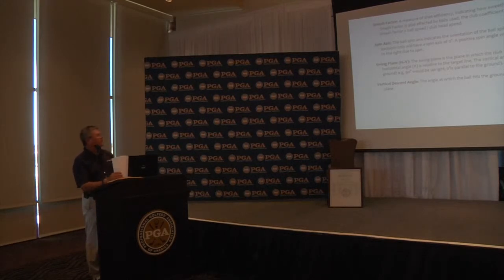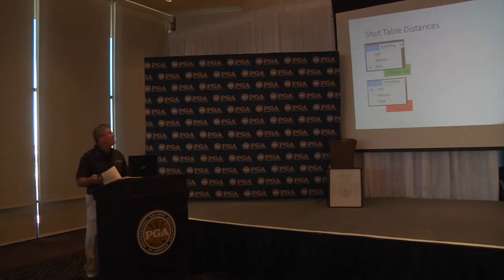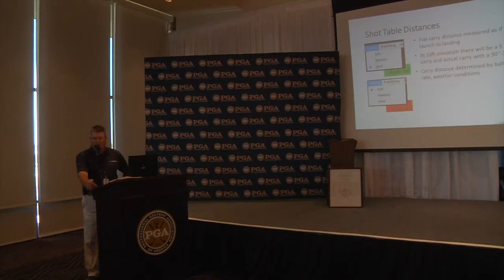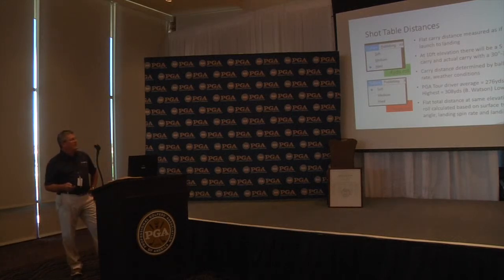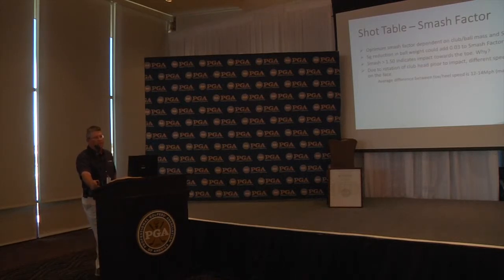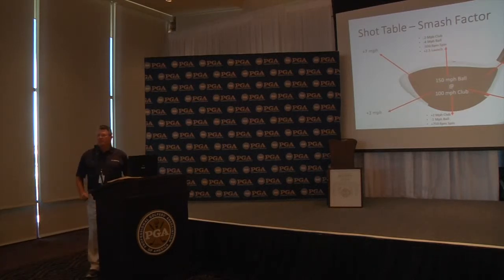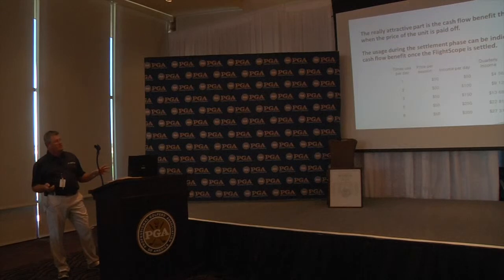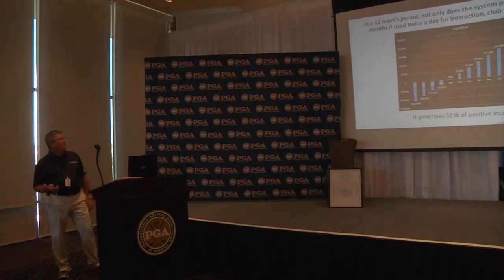Day 1 Indoor Flightscope